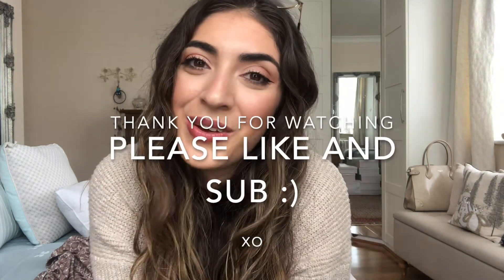SUMMER OUTFITS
Hi All!! I hope you are well and enjoying your week!

I am sharing some outfits I  currently have and how I have styled them ready for summer!

H xo